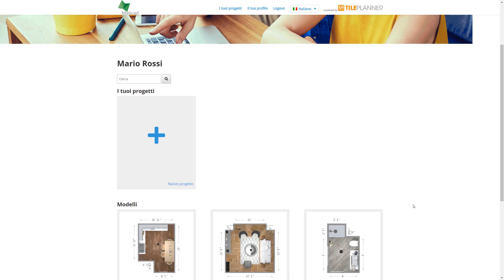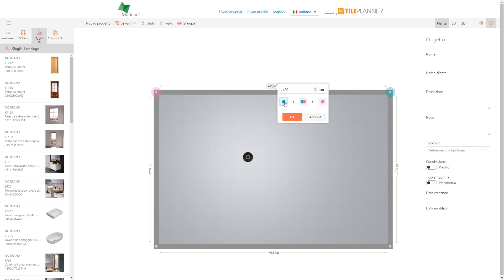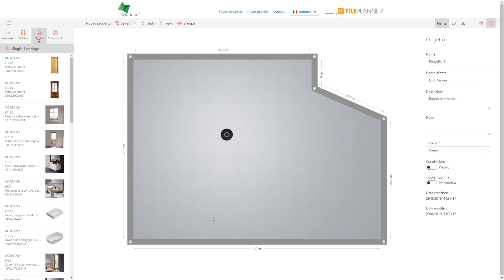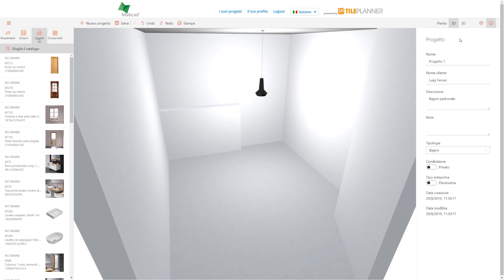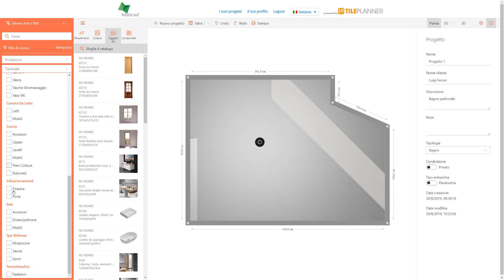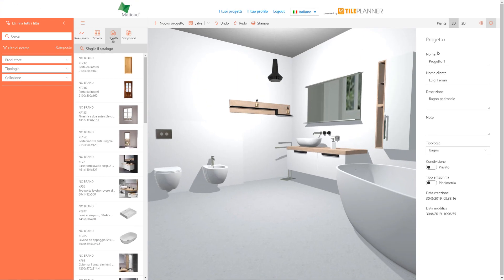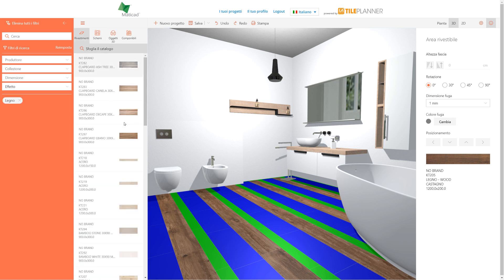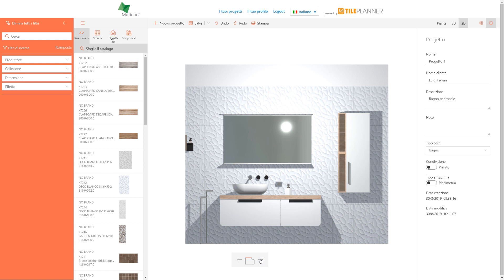Online design with TilePlanner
Video tutorial for designing with TilePlanner, the quick and easy web app for interior design.